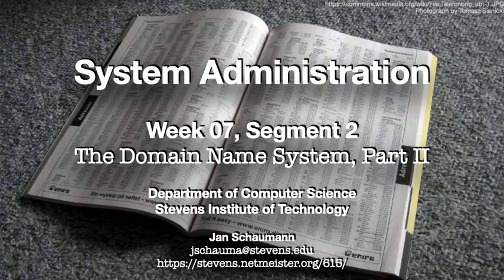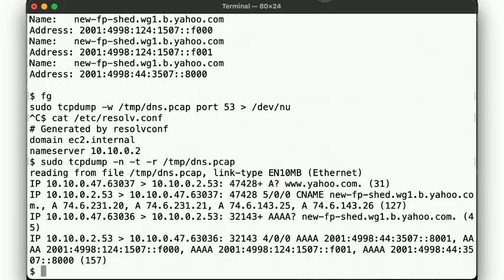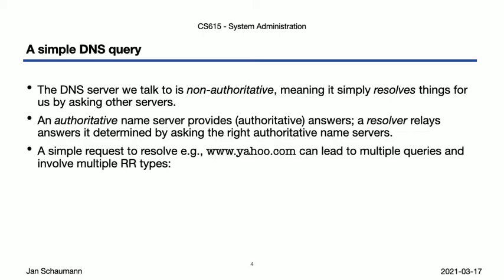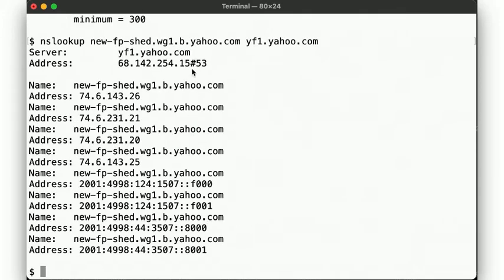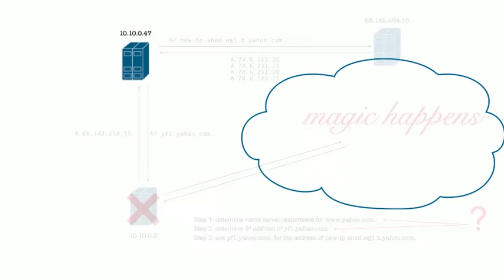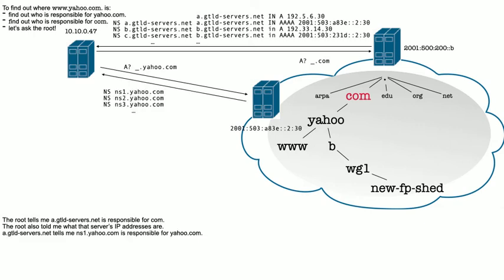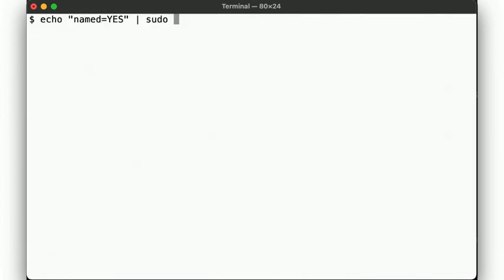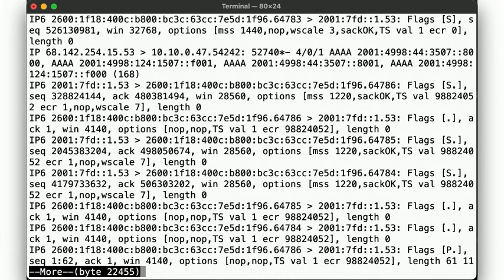CS615 System Administration, Week 07, Segment 2 - The Domain Name System, Part II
In this video, we dissect DNS lookups performed on our EC2 instance, then discuss just how a caching resolver performs the lookup before we turn our instance into such a resolver.

Outline:
00:00 Introduction
00:26 A simple lookup
05:06 Getting an authoritative response
07:49 Resolving a name top-down
11:28 tcpdump on a caching resolver